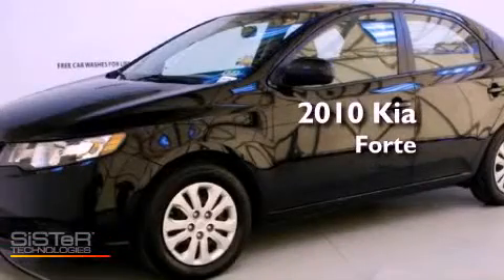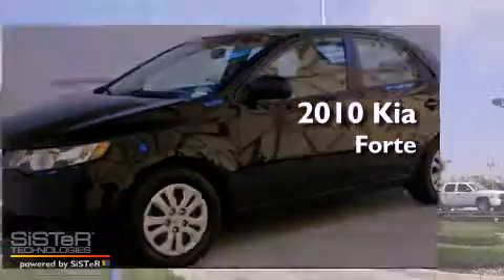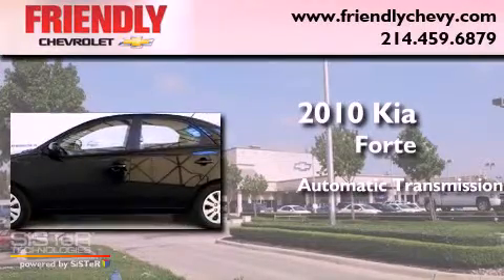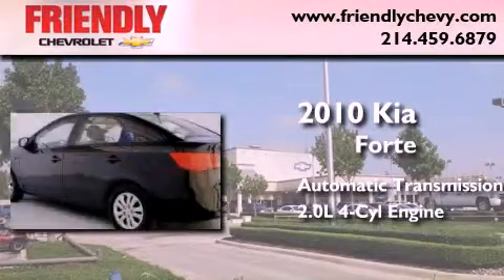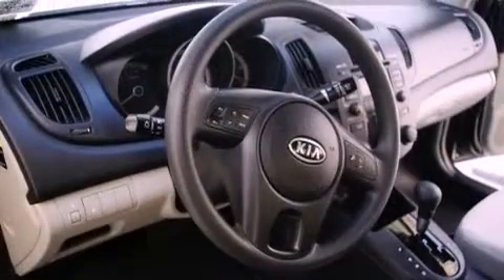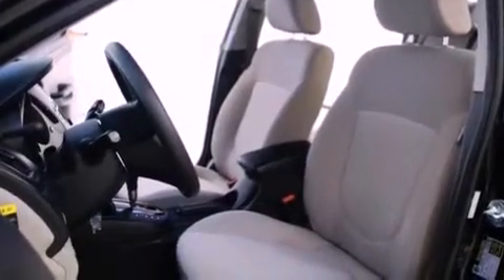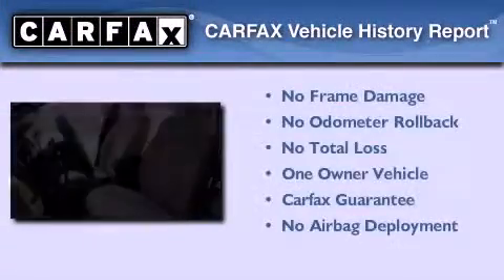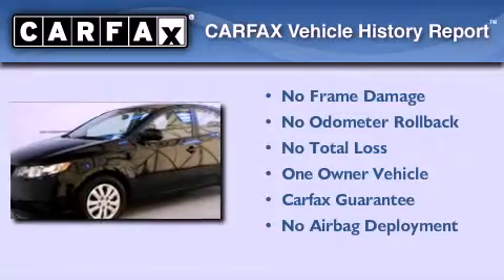2010 Kia Forte Ft. Worth TX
Year : 2010
 Make : Kia
 Model : Forte
 Engine : 2.0L DOHC CVVT I4 Theta 2 engine
 Trans . : Automatic
 Exterior : Black
 Miles : 41,002
 Interior : Other

 Preowned 2010 Kia Forte Dallas TX